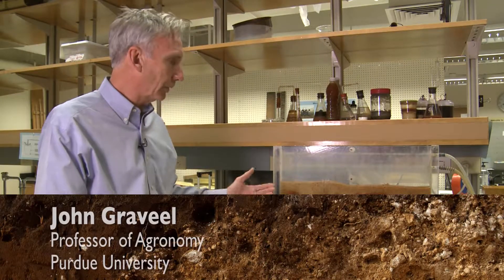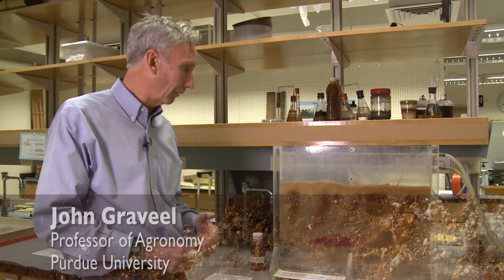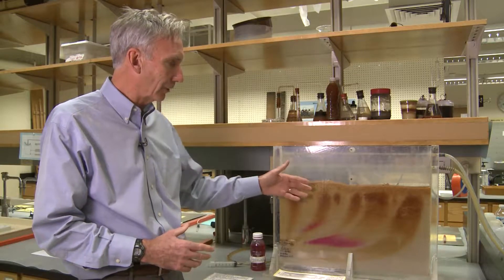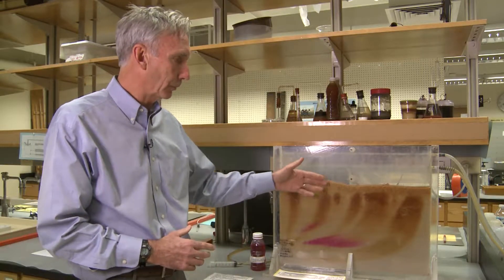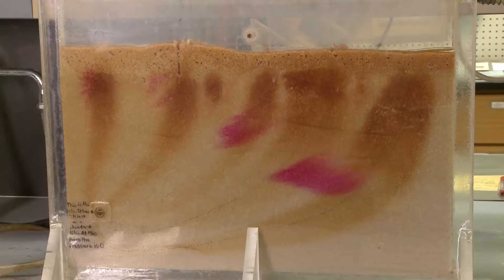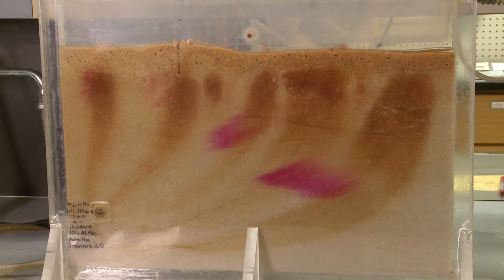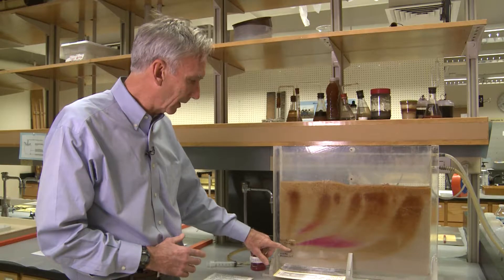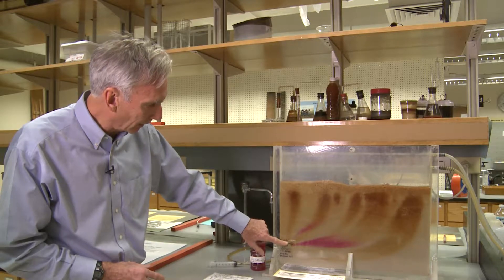Soil Basics: Tile Lines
This video is part of a Soil Basics series and features information on tile lines.